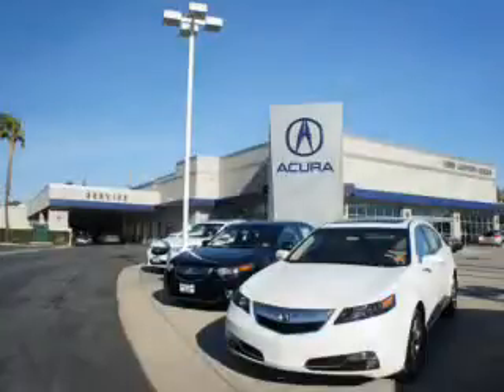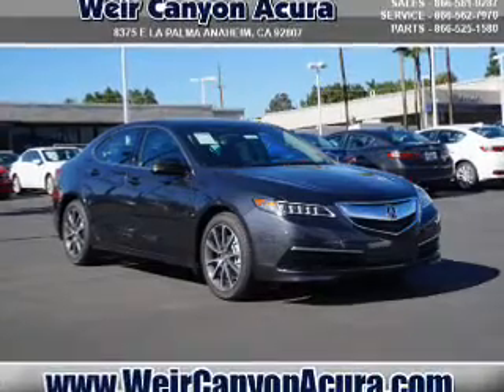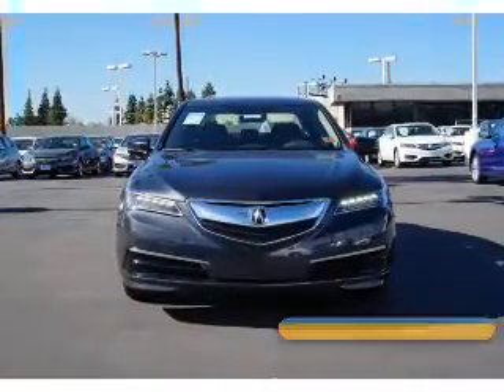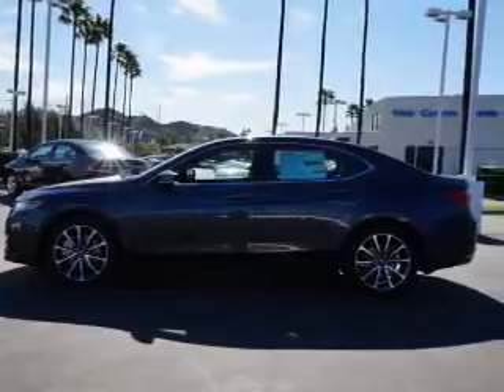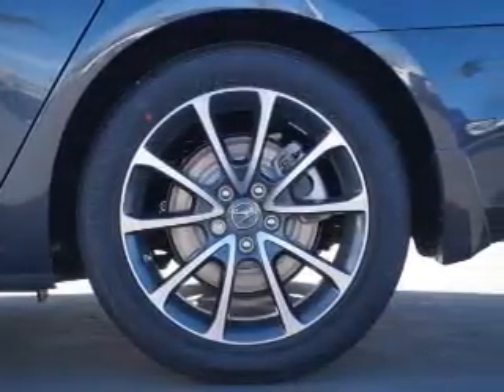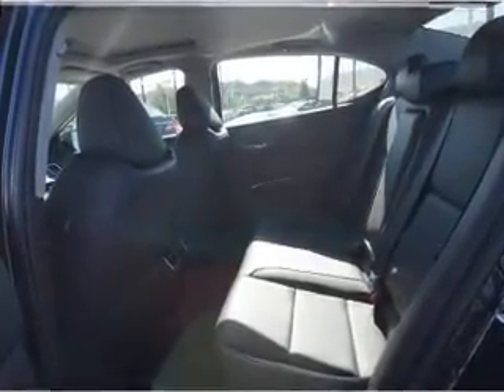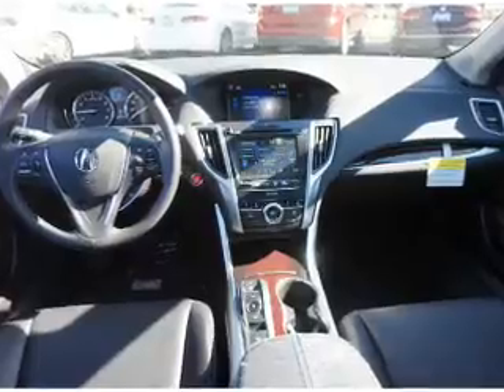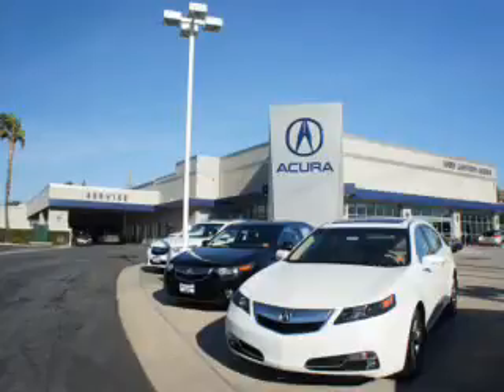2016 Acura TLX 20298 - Anaheim CA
Year: 2016
Make: Acura
Model: TLX
Trim: V6 w/Tech
Engine: 3.5 liter 6 Cylindercylinder FWD
Transmission: Automatic
Color: Graphite
Mileage: 5
Address:
VIN:19UUB2F56GA001931